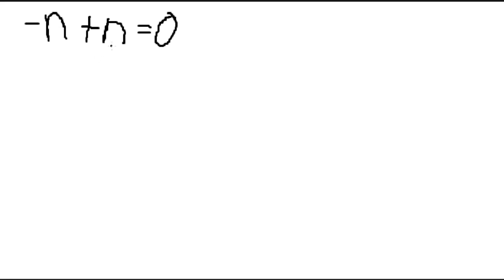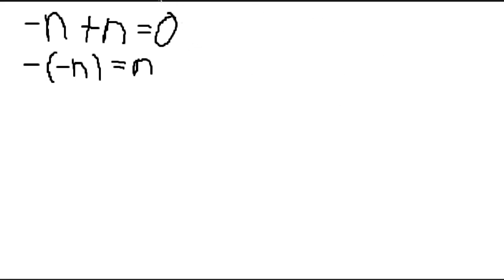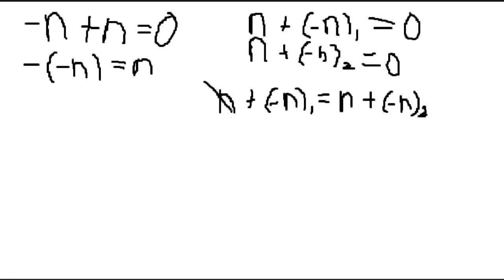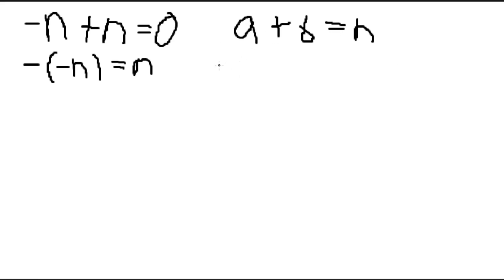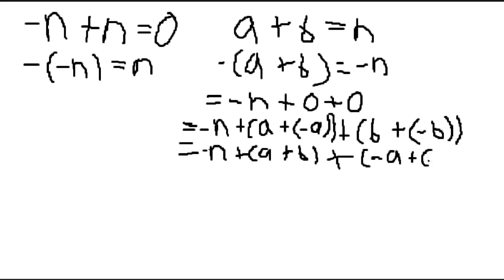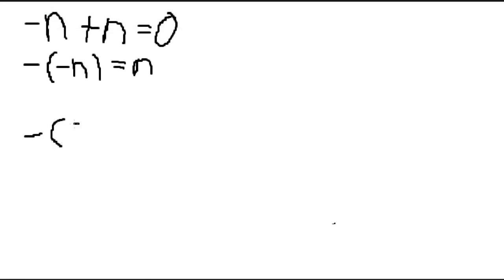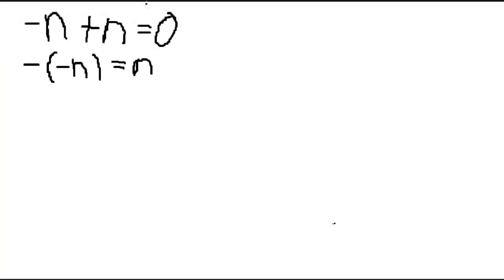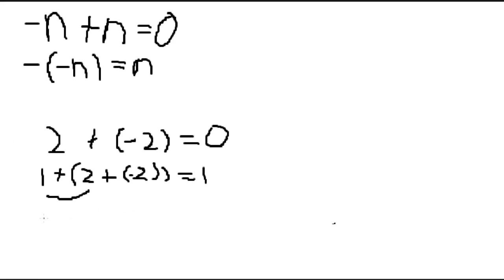Proving Negative Numbers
we be provin